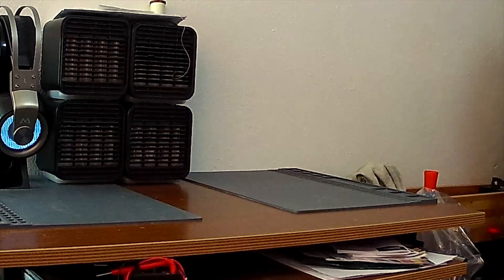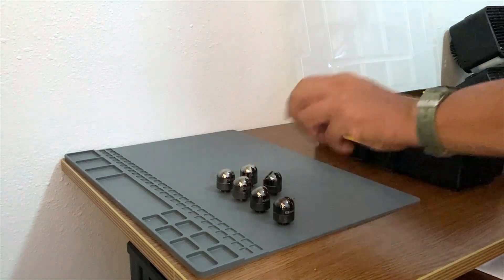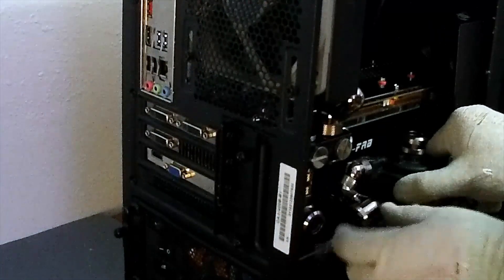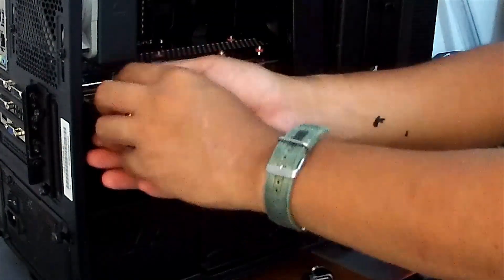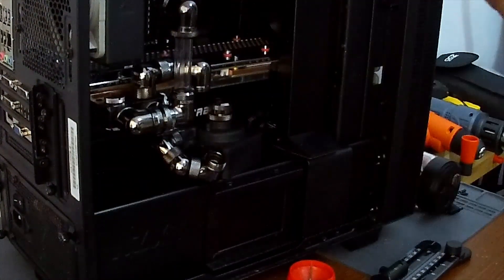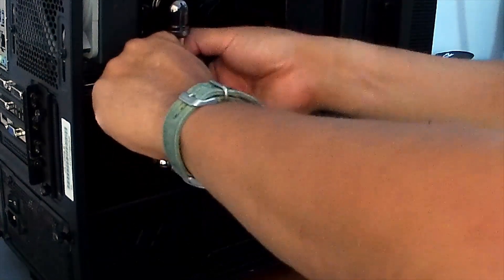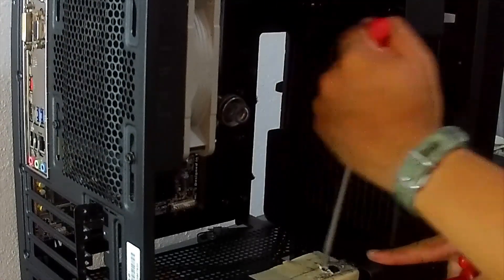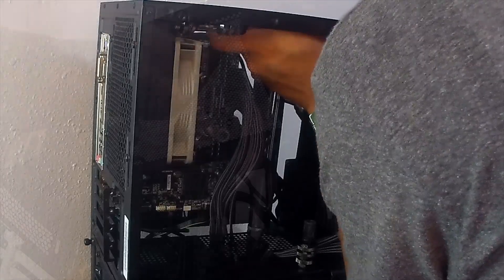NZXT H400 Discontinued Case Build with All XSPC Parts, Custom Hardline; DIY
Building the NZXT H400 discontinued case with all XSPC parts and custom hardline tubing.  This PC also has a custom front case porthole for airflow.  It took an hour a day this month to finally finish this water cooled project.

All parts were either donated or funded by the community.  Thanks again to New York based company, FrozenCPU as well as XSPC for sending me these parts.

Chapters
(0:00) Intro
(0:41) Fittings
(2:59) Cutting Tools
(3:31) Dry Fit Testing
(6:31) Pump Placement
(10:35) Reservoir Placement
(12:10) Cable Management
(13:07) SSHD Install
(14:04) Bulkhead Install
(16:16) Cable Mod
(16:55) Leak Test

Parts List
✔ Fittings
(2) XSPC G1/4" T Fitting, Black Chrome
(9) XSPC 14mm Rigid Tubing Elbow Fitting (Black Chrome)
(12) XSPC G1/4" 45° Rotary Fitting, Black Chrome, 4-pack
(12) XSPC G1/4" 90° Rotary Fitting, Black Chrome, 12-Pack
(8) XSPC G1/4" 5mm Male to Male Fitting Black Chrome - 4 pack
(4) XSPC G1/4" 18mm Female to Female Fitting V2, Black Chrome, 4-pack
(11) XSPC G1/4" to 14mm Rigid Tubing - 90° Rotary Fitting (Black Chrome)
(50) XSPC G1/4" to 14mm Rigid Tubing - Triple Seal (Black Chrome)

✔ Adapters
XSPC Ball Valve G 1/4 (Black Chrome)
(2) XSPC M20 to G1/4" Fillport - Black Chrome
(11) XSPC G1/4" to G1/4" Bulkhead Adapter - Black Chrome
(2) XSPC Reservoir Fillcap to G1/4" Adapter - Black Chrome (M20 x 1.5mm to G1/4")
(2) Thermaltake 3/8" ID to 1/4" ID Line Reducer w/ Compression Fittings (CL-W0047-COMP)

EK UNI Holder 50/70 Liquid Cooling Mount Adapter - (EK-UNI Holder 50/70)

✔ Blocks
(2) Enzotech Forged Copper MOSFET Liquid Cooling Block (WMST-81)

✔ Radiators
XSPC EX120 Single 120mm Low Profile Split Fin Radiator
XSPC EX280 Single 280mm Low Profile Split Fin Radiator

✔ Misc
(4) XSPC G1/4" Inline Filter (Black Chrome)

Tygon Anti-Kink 1/4" ID (3/8" OD) Tubing
Tygon Anti-Kink 3/8" ID (1/2" OD) Tubing
XSPC Rigid PETG Tubing, 14mm, 1m (Clear) 4 x 39in

Primochill Sys Prep Cooling Loop Pre-Treatment Cleaner - 15mL
(2) IandH Silver KillCoils - Antimicrobial .999 Fine Silver Tubing / Reservoir Strip

ArctiClean 1 & 2 (Thermal Material Remover and Surface Purifier) - 60ml Kit
Arctic Silver Ceramique (High-Density Thermal Compound) - 22 Grams (CMQ-22G)

4-Pin PWM Power Distribution PCB 4x Way Block (MMT-PCB-4P-44P)
6-Pin Power Distribution PCB 5xWay Block (MMT-PCB-6-53)
8-Pin Power Distribution PCB 5xWay Block (MMT-PCB-8-53)

XSPC 120mm x 25mm Radiator / Chassis Fan - 1200 RPM
XSPC 240mm x 25mm Radiator / Chassis Fan - 1200 RPM
SilenX 80x80x15mm - 14dBA - 24CFM iXtrema Pro Fan (IXP-52-14)

✔ Tools
XSPC PETG Easy Cut / Easy Bend Toolkit
PrimoChill Liquid Cooling Fill Syringe w/ Cap - 60 mL (SYR-66)

✔ Pumps
Swiftech MCP50X Liquid Cooling PWM Pump - Black (MCP50X)

✔ NZXT H400
✔ GIGABYTE Intel H110 MicroATX
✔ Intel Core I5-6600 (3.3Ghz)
✔ Corsair Vengeance LPX 16GB DDR4
✔ Corsair CS Series, CS650M (650W)
✔ GeForce GTX 690
✔ Avermedia Gamebroadcaster HD

PPE
✔ Anti Static Gloves
✔ Prospek Reading Glasses

Tools
✔ Precision Screwdriver Set
✔ IFixit Essential Toolkit
✔ Electronic Repair Mat
✔ Electronic Cleaning Brush

Thermal
✔ ArctiClean Thermal Kit
✔ Arctic MX-4 Paste

If you would like to use my Creator Code at Epic Games:
✔ NEZO